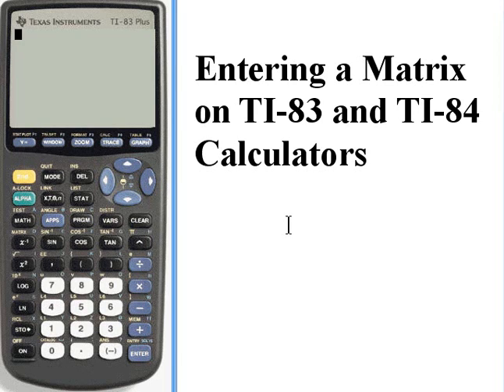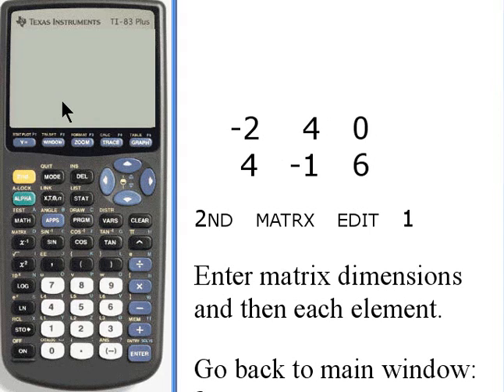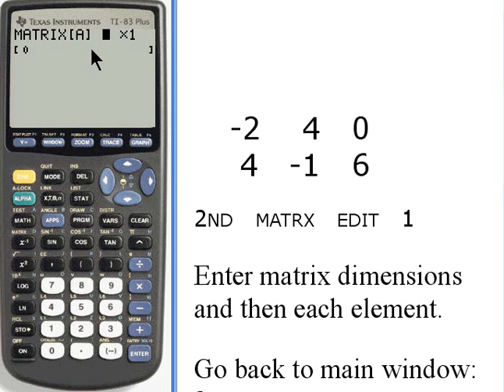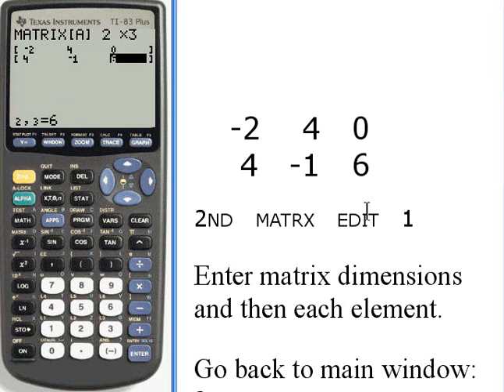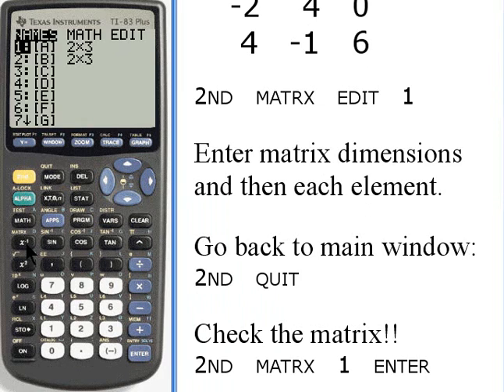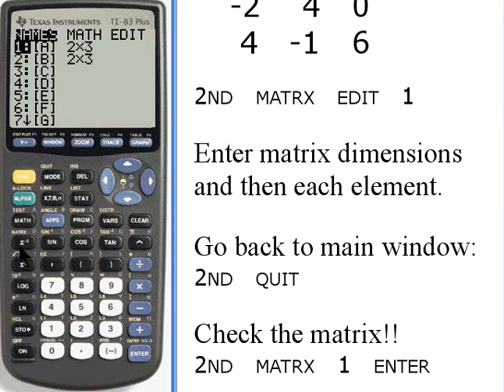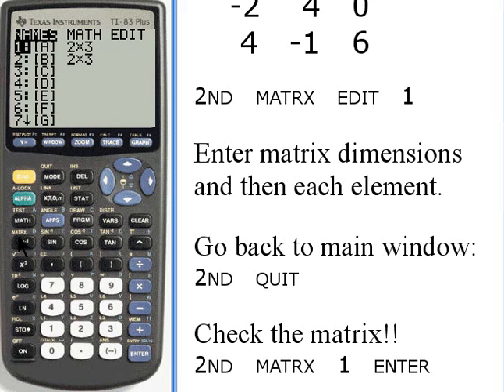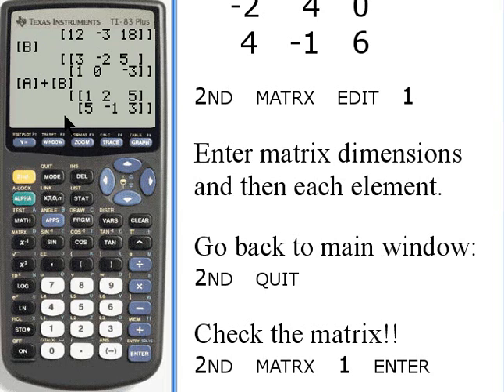Entering a Matrix on TI-83/84 Calculators 141-45.c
How to enter a matrix into TI-83 and TI-84 calculators. This video is provided by the Learning Assistance Center of Howard Community College. For more math videos and exercises, go to HCCMathHelp.com.